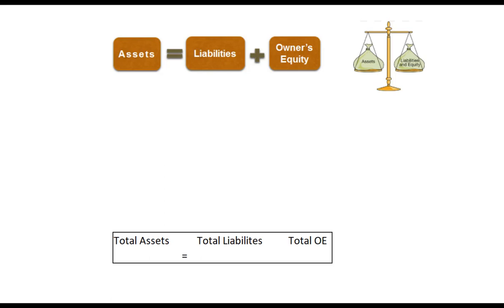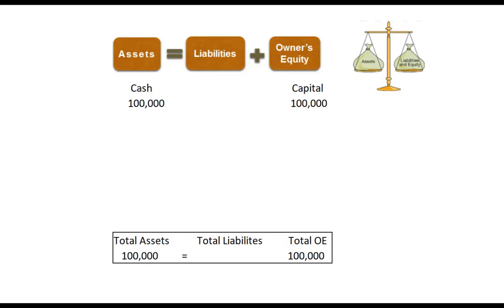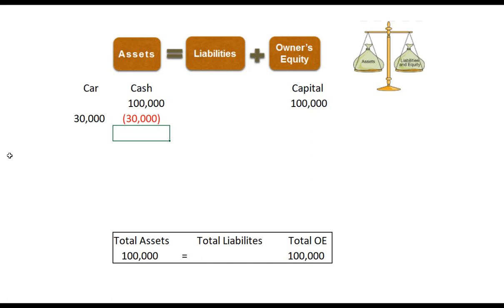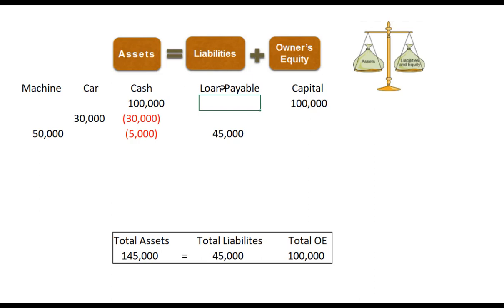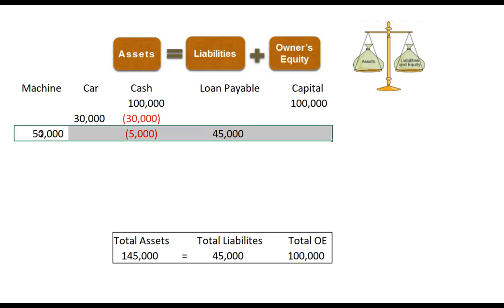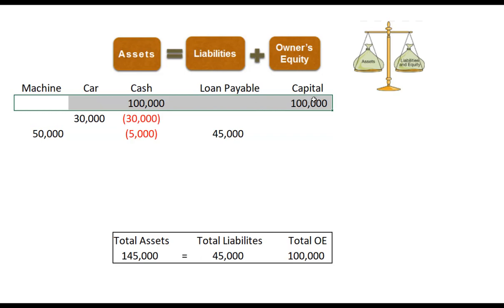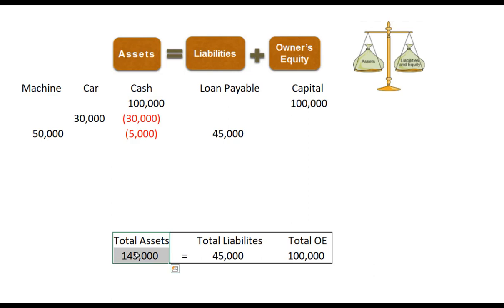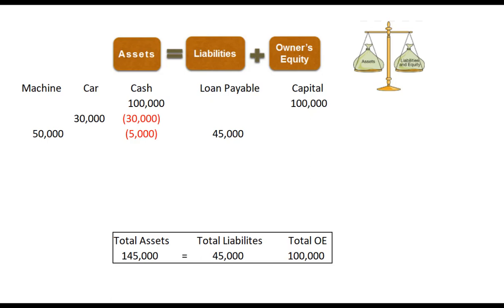Ch 1 Video Accounting Equation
Explaining the accounting equation and providing a few examples.